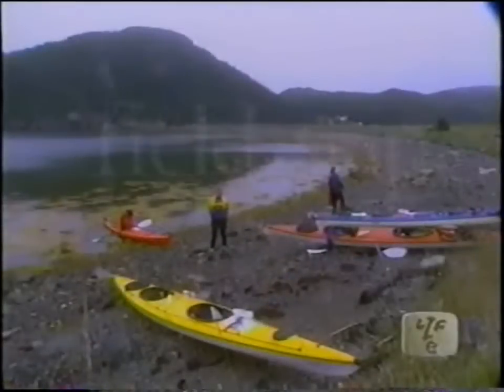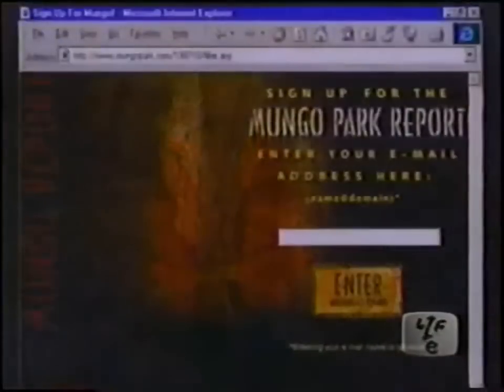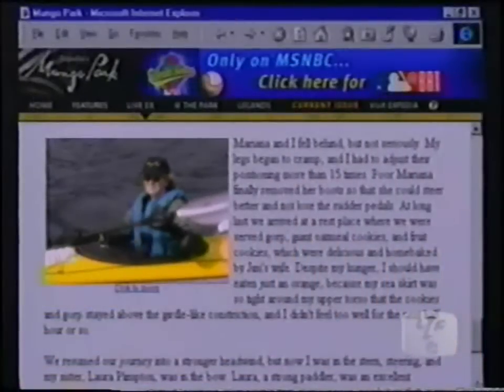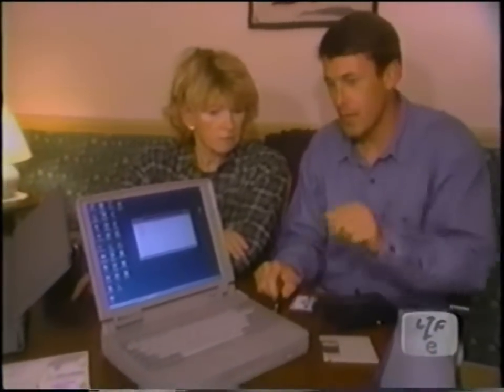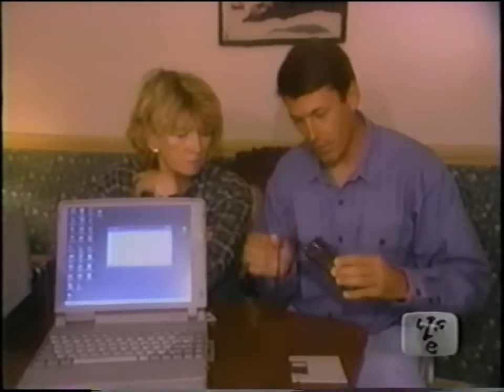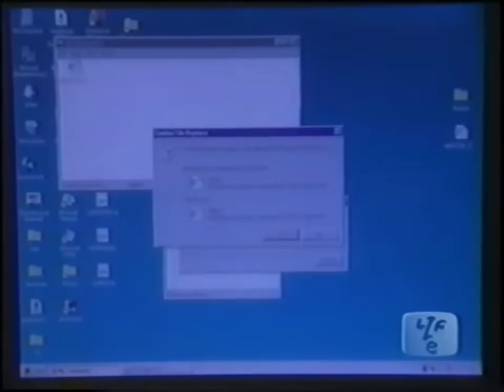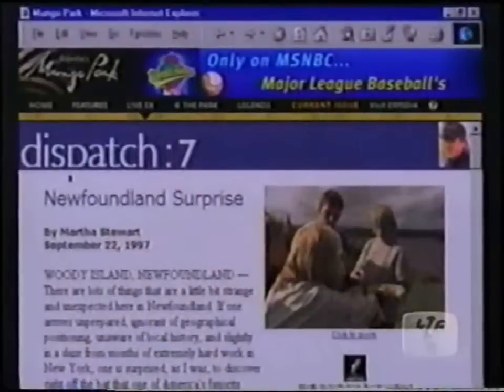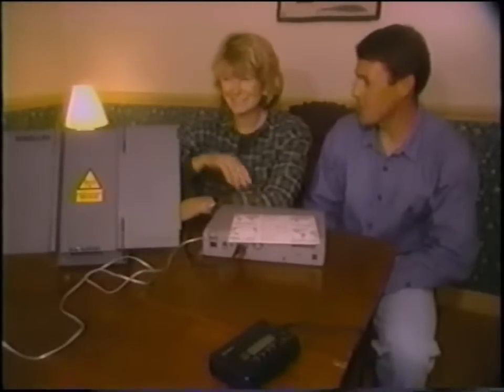Discovered by Martha seg 4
From the late 1990's. Soon-to-be convicted felon Martha Stewart neatly sums up nearly 500 years of NL culture with a kayak, a cod and a few toutons.